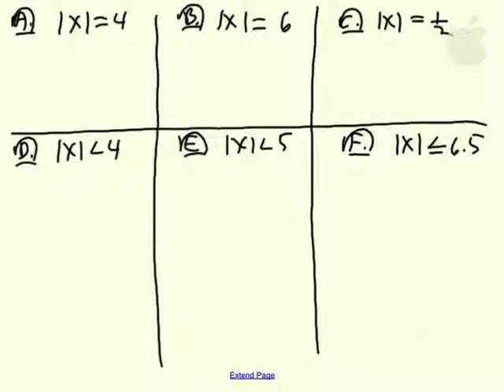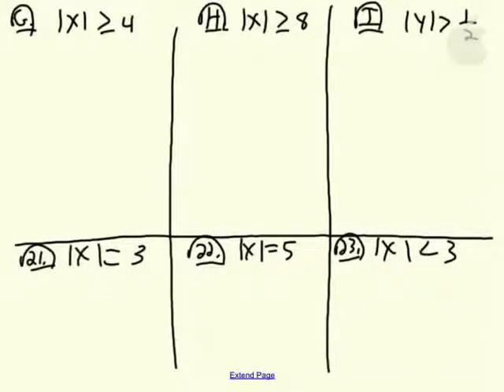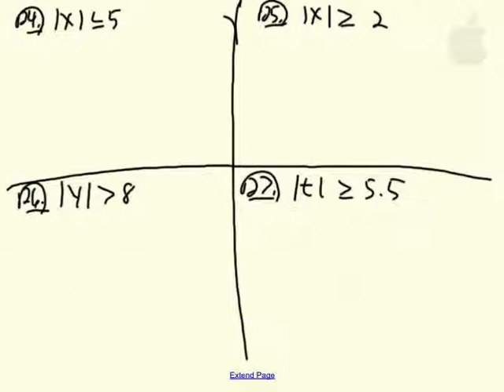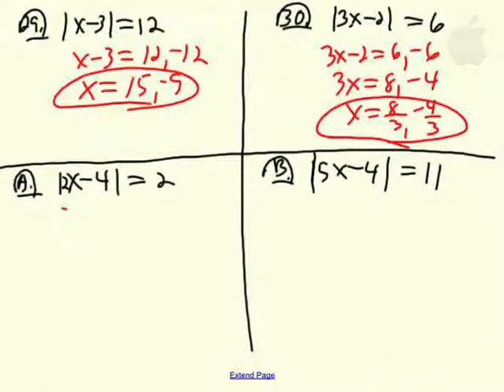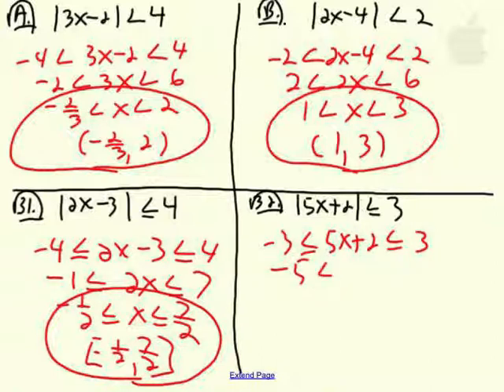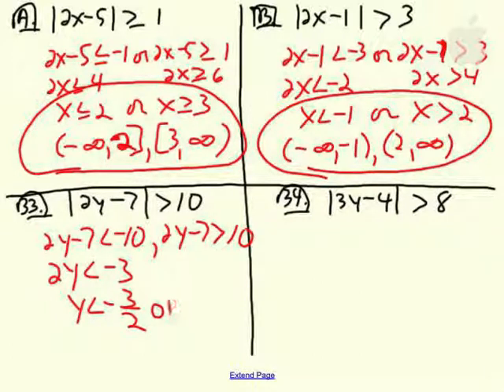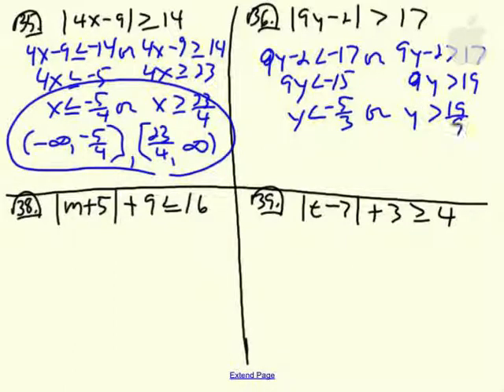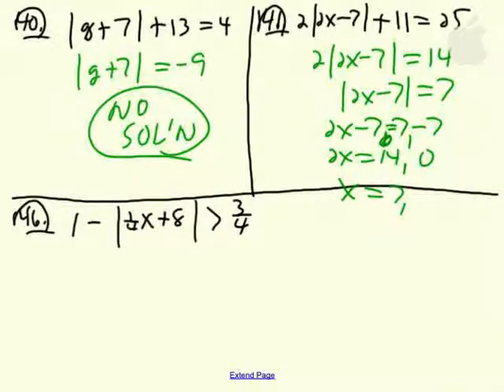2 7 Absolute Value